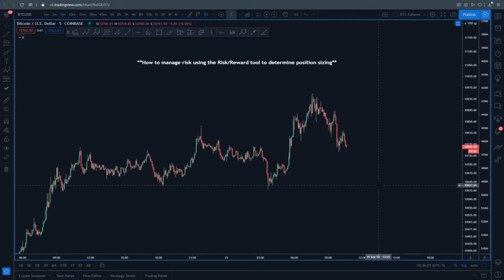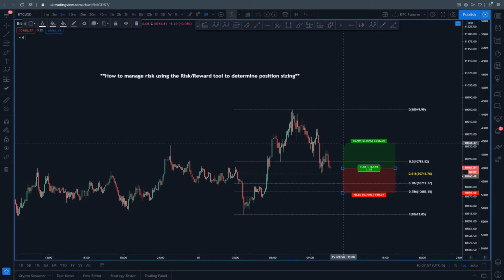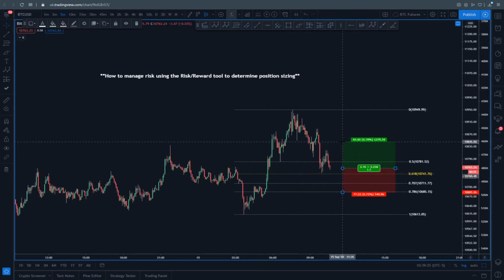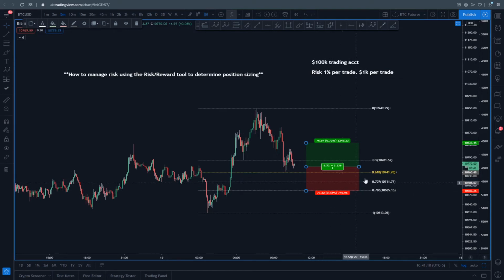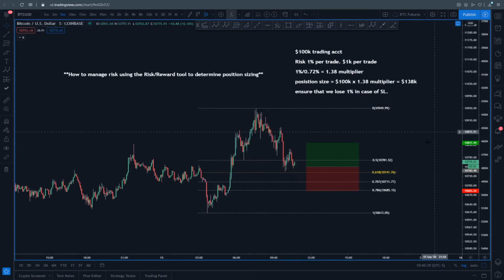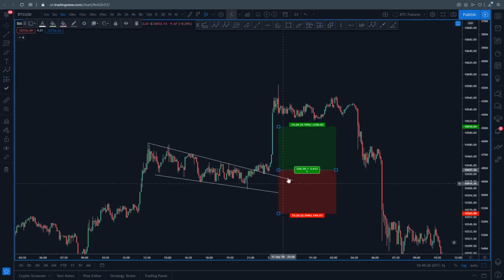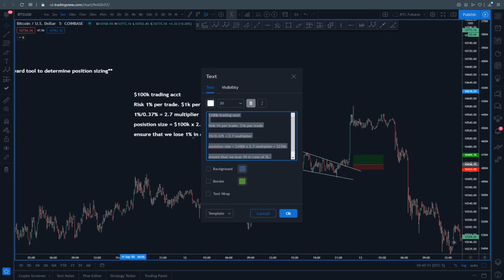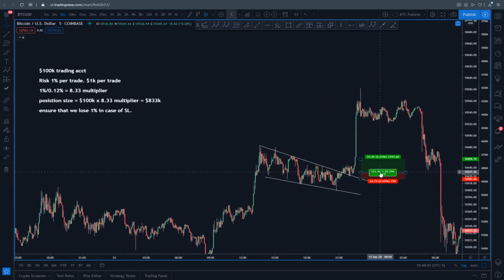Position Sizing and Risk Reward Tool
I discuss the important of position sizing and utilizing the Risk/Reward tool for trade setups.